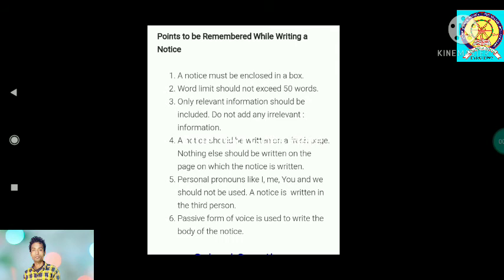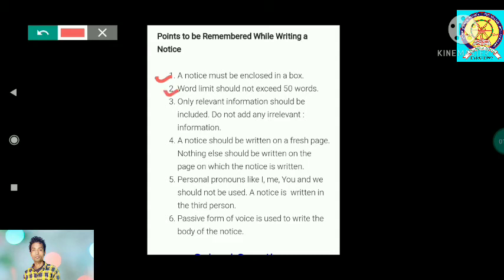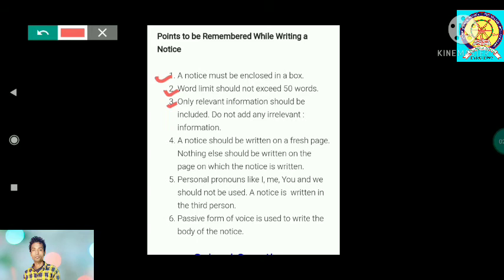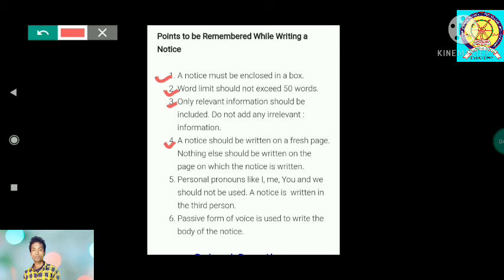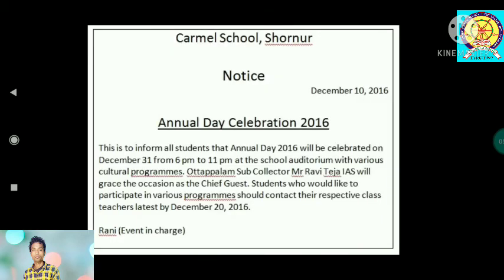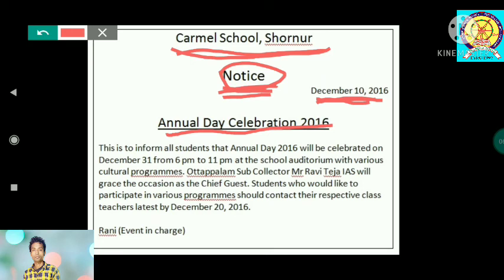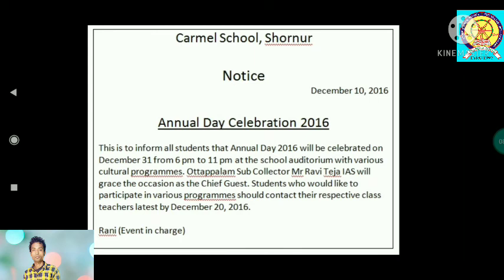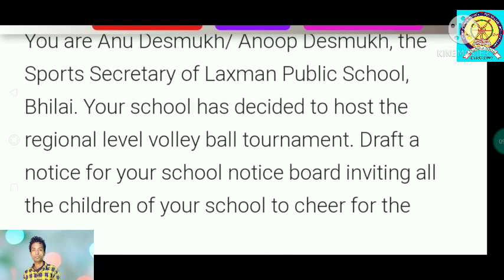Class-VIII, GRAMMAR,TOPIC: NOTICE WRITING